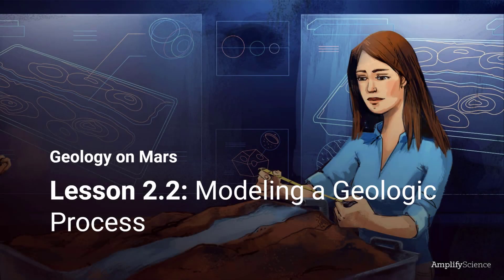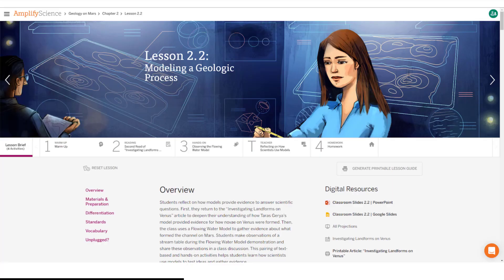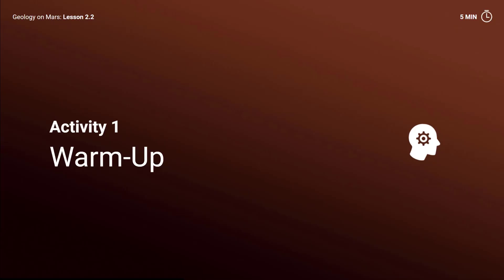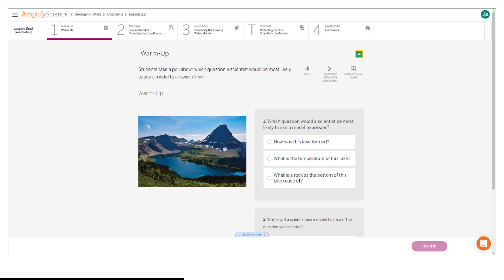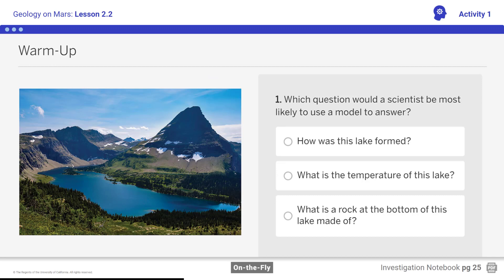GOM Lesson 2.2 Activity 1